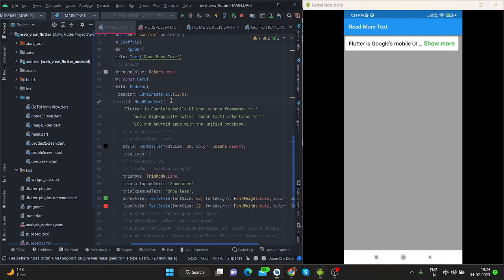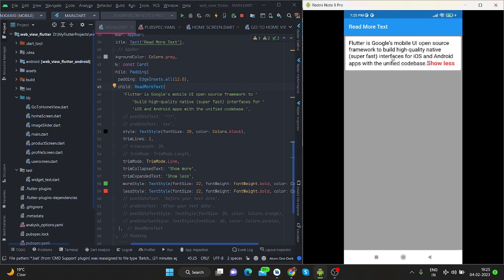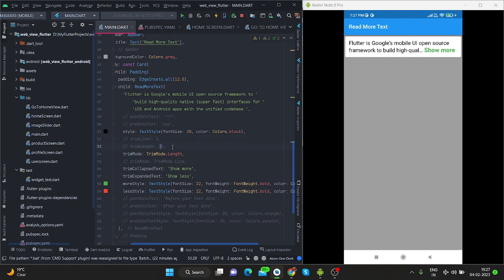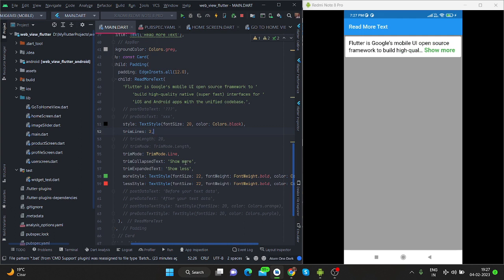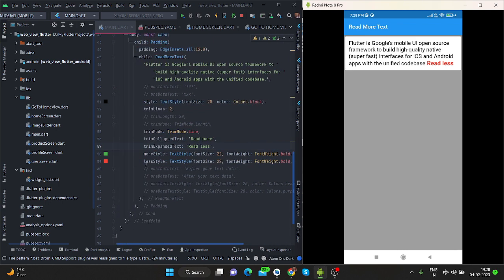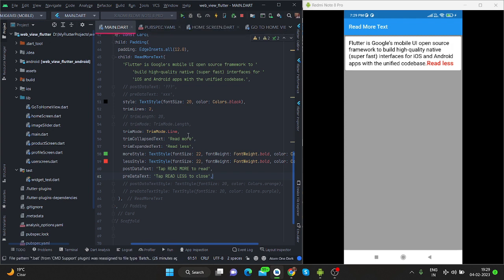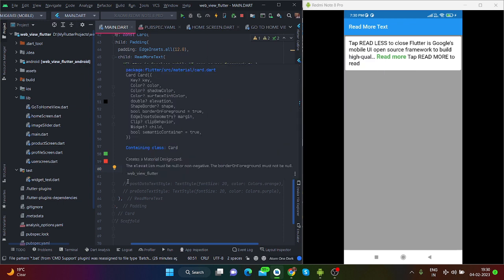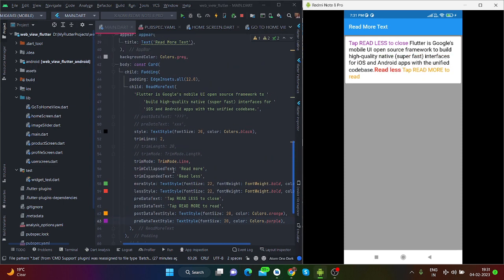Flutter Tutorial - How To Create Read More Text / Show More Text Button [2023] Beginners.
Flutter - Read More Text  (Read More Text  in Flutter). Flutter design of the week❤❤❤.

In this video I'll show how to design Read More Text in flutter. You can simply copy paste my code into your flutter project to see the animation.